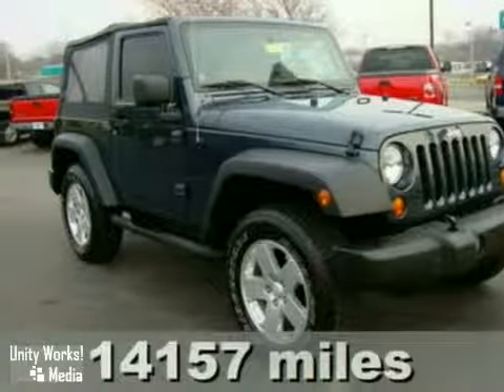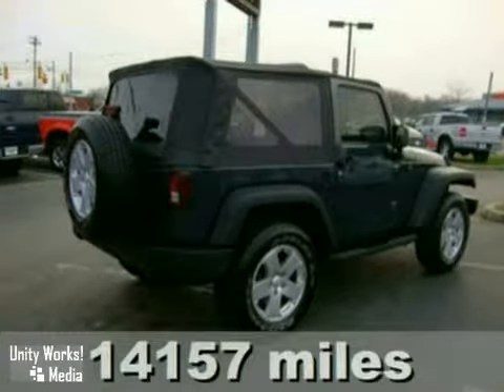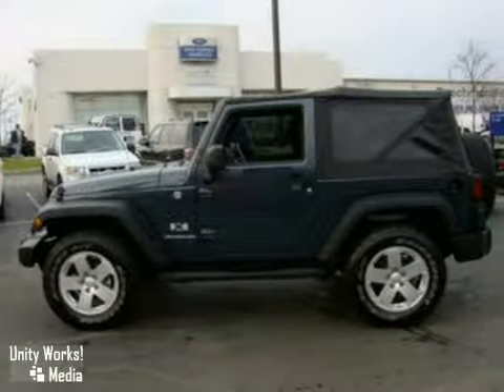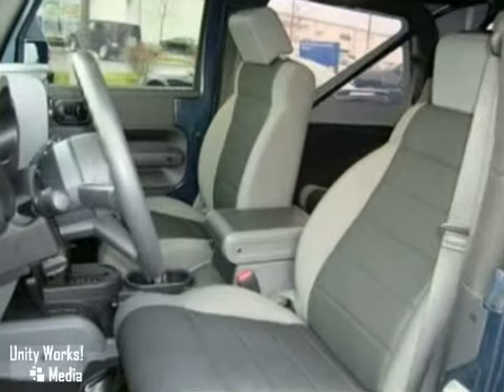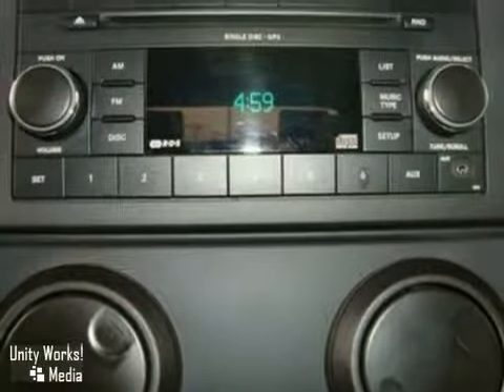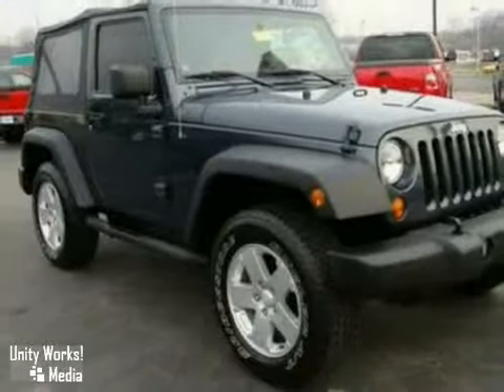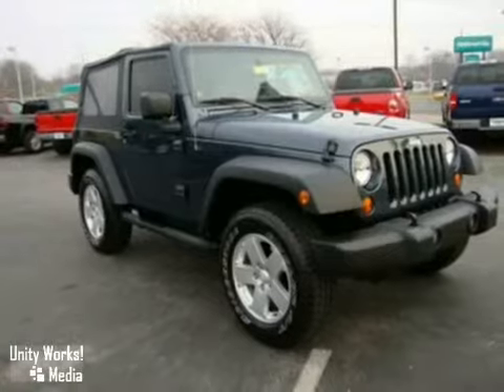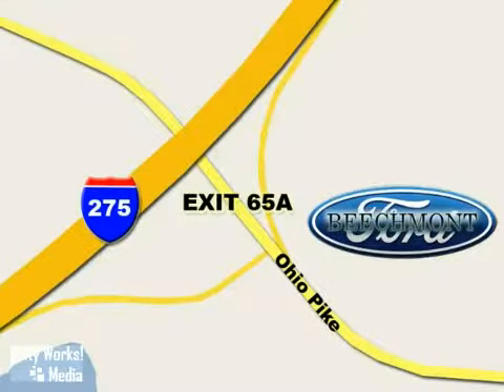2007 Jeep Wrangler in Cincinnati, OH video - SOLD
SOLD - Take a look at this pre-owned 2007 Jeep Wrangler, Stock: t10-131b.

Beechmont Ford
600 Ohio Pike
Cincinnati OH, video

Beechmont Ford is your #1 greater Cincinnati, OH, Ford dealer. We specialize in servicing all of your internet vehicle needs in the Cincinnati area and beyond. If you are in the need for a great automotive internet shopping experience, stop no place other than Beechmont Ford,